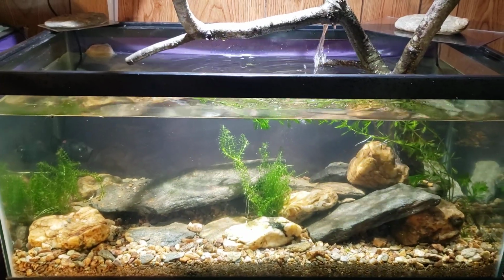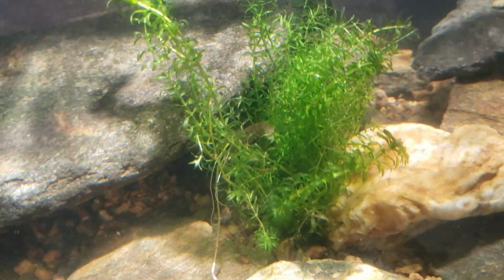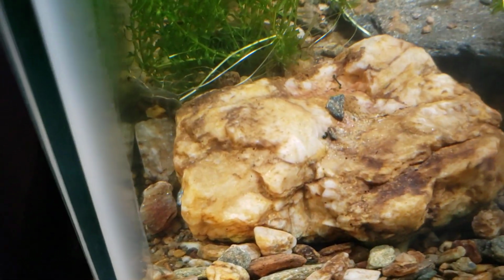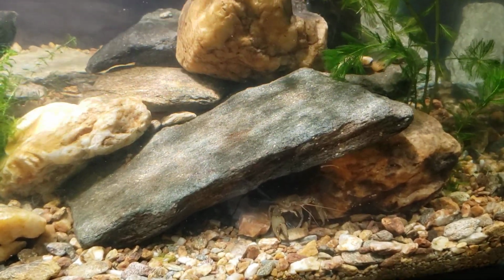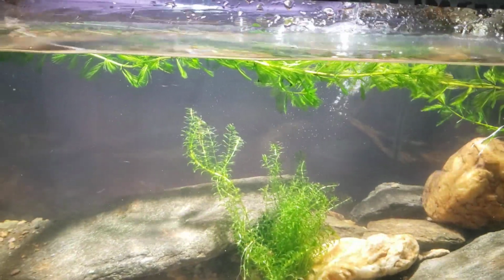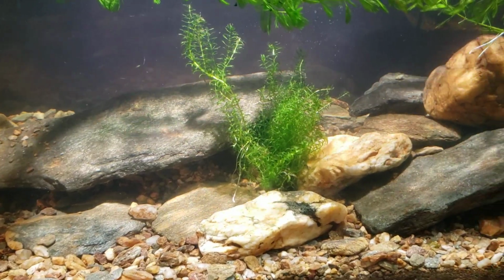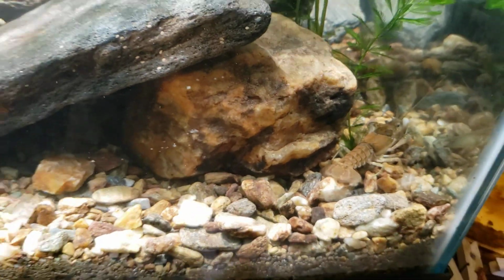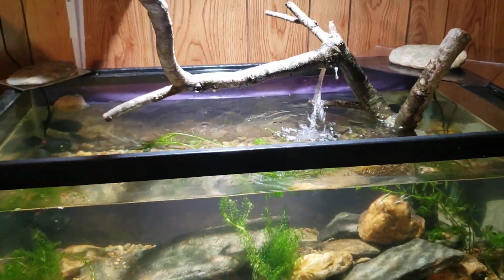First Look At Plants Before The Crayfish Destroy Them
I just put some anacharis in my 40 gallon "Native Tank". I'm sure the "Virile" crayfish in the tan will eat or dig them up.